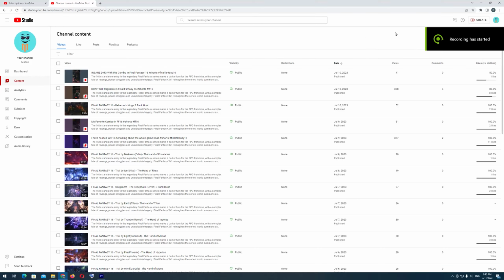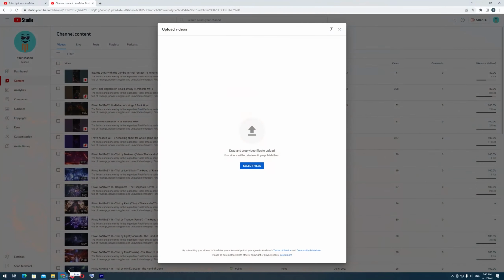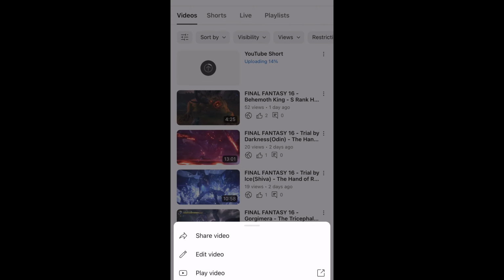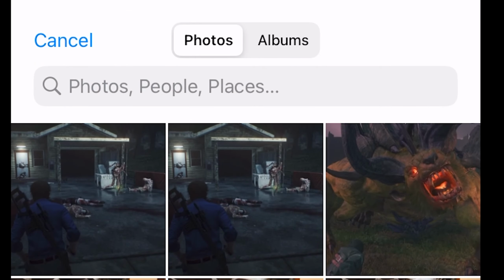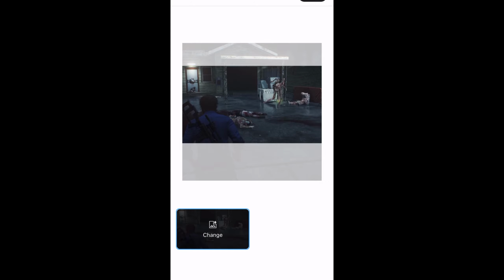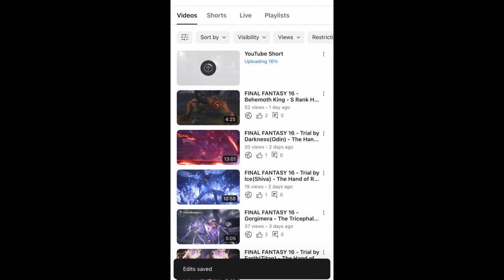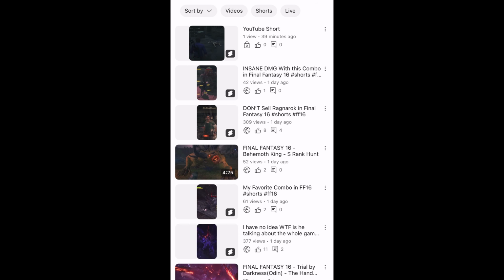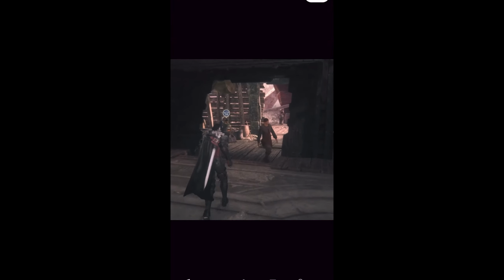How to Change a YouTube Short Thumbnail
Step by Step:
Method 1
1) Start uploading a video from your PC.
*The video must be in a vertical or square aspect ratio
2) Open your YouTube Studio app on your smartphone right away got your content section
3) You will see the video that is being uploaded and click on the 3 dots to select edit.
4) In the top left corner you will see the edit icon.
5) Choose the thumbnail you want and click save

Method 2
1) Open your YouTube app on your smartphone and choose "Upload a video"
* The video must already be in the correct aspect ratio
2) Select the video and start processing
3) On the next page you will in the top left corner the edit icon and you click on that
4) Here you can choose from the thumbnails that are presented to you
* With this method there is no possibility to upload a thumbnail manually. You will only the options that are presented by YouTube.